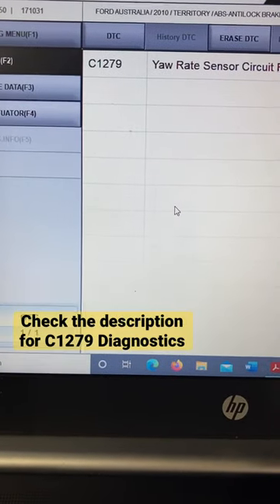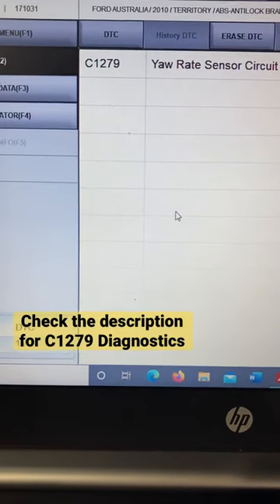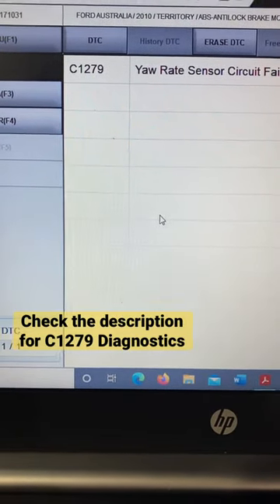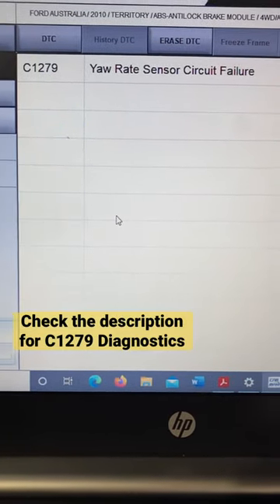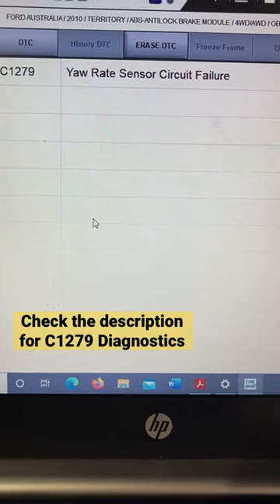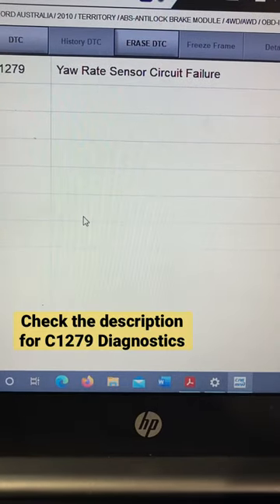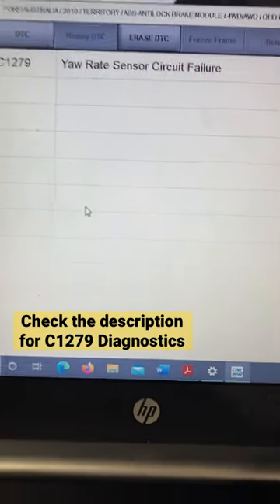ESP Yaw Rate Sensor Location | C1279 ABS ESP Fault Code | Ford Territory